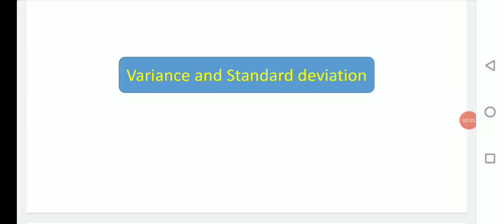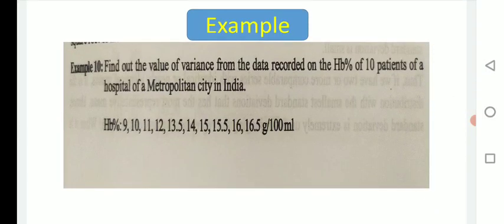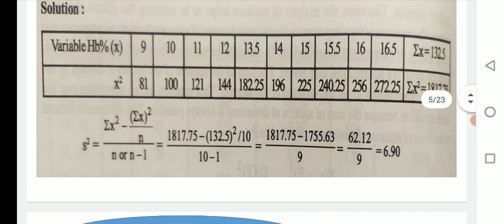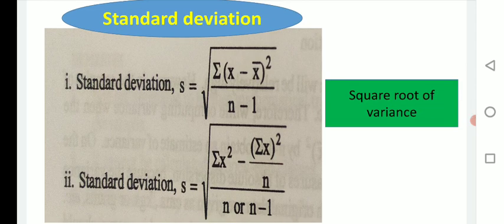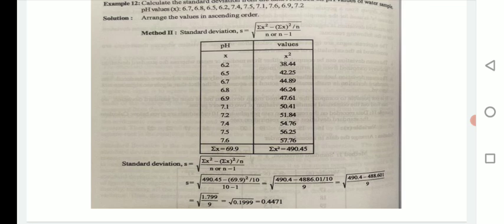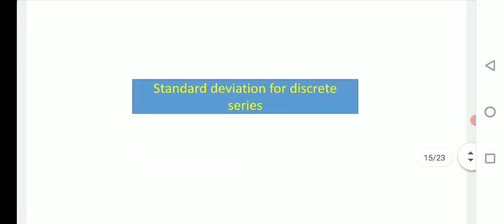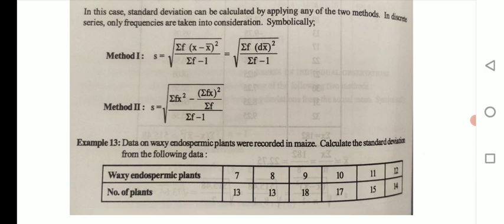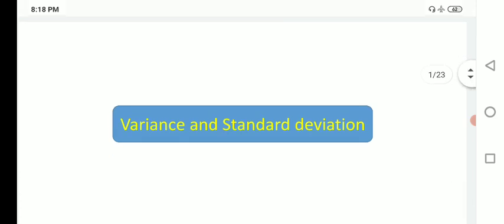Asst. Prof. Y. S. Chaudhari.MSc.1 Quantitative Biology. Dispersion Part-3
Dispersion - Standard deviation